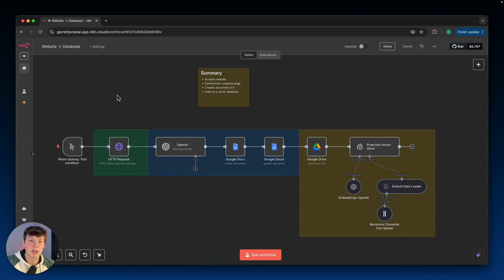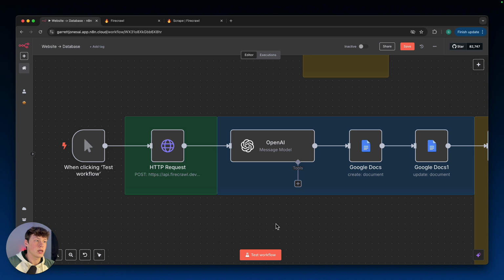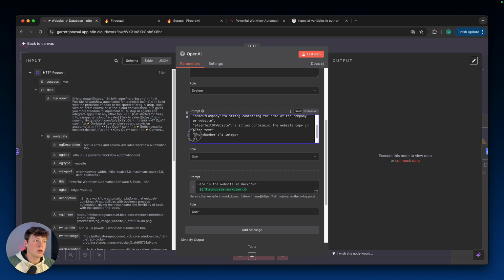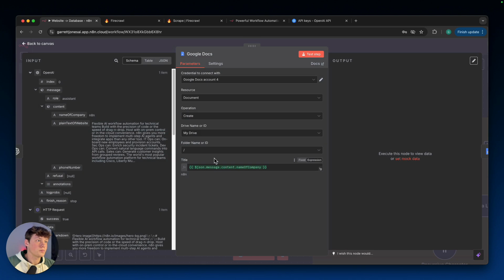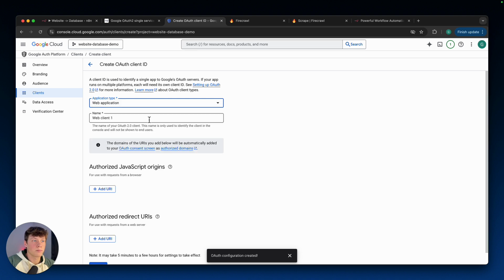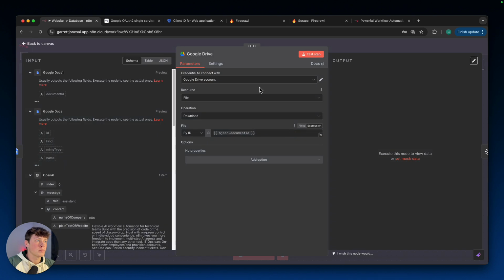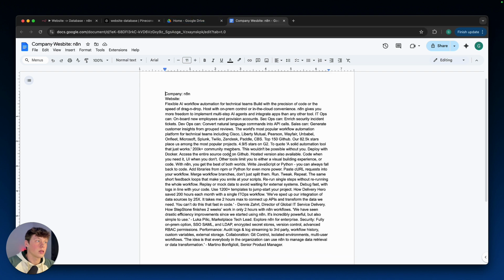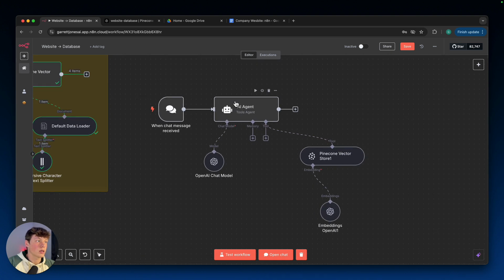How to EASILY Add ANY Website to a Database (Step-by-Step Guide)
In this video, you'll learn how to easily add any website to a database using a step-by-step automation built in n8n—no coding required. I’ll walk you through how to scrape a website with Firecrawl’s API, summarize it into clean, readable text using AI, and automatically generate a Google Doc with the formatted content. From there, the document is uploaded into Pinecone, a vector database perfect for use in AI agents and smart search tools. If you’re looking to streamline your content workflows or feed websites into AI tools, you’ll want to grab the free downloadable template linked above.

Timeline ⏰
0:00 - Intro
0:33 - Getting Template
1:17 - Scraping w/ Firecrawl
5:32 - Formatting Website
12:38 - Adding Info to Document
20:57 - Uploading to Vector Store
28:25 - Example Using Vector Store
29:39 - Outro